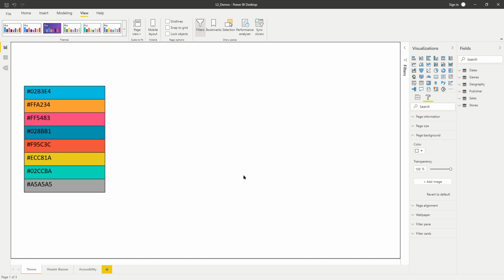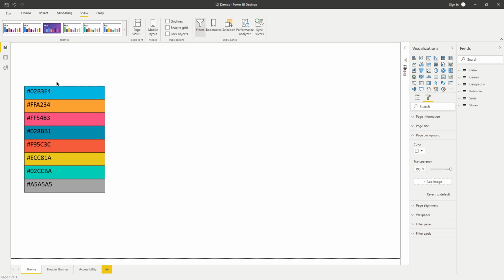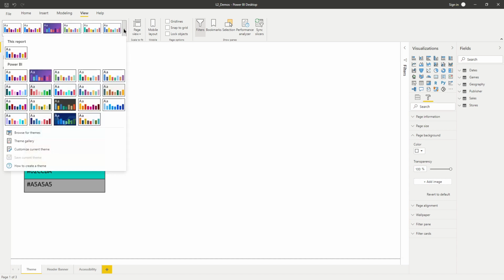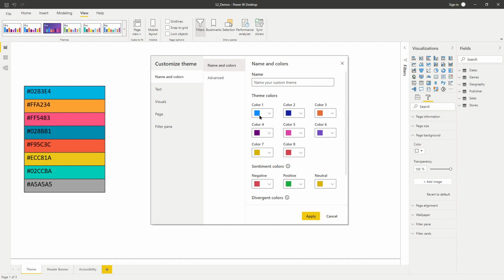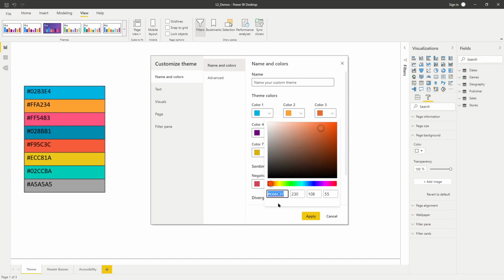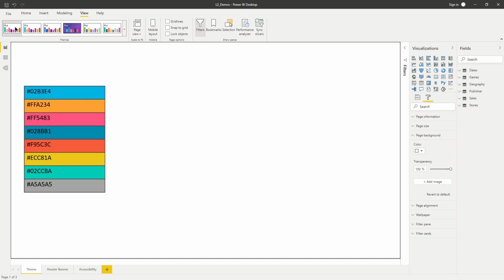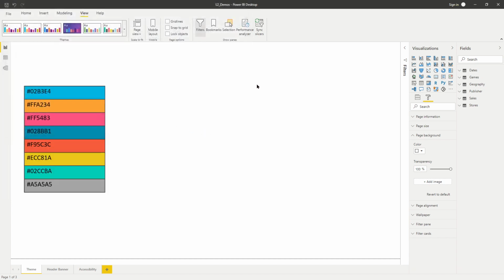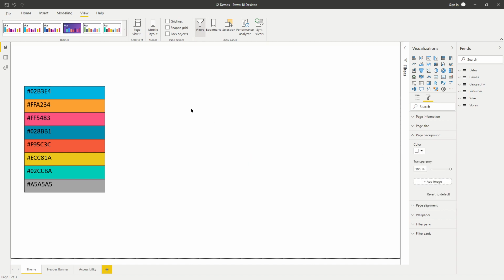3 4 Designing User Friendly Reports